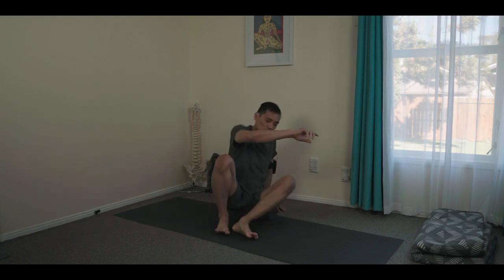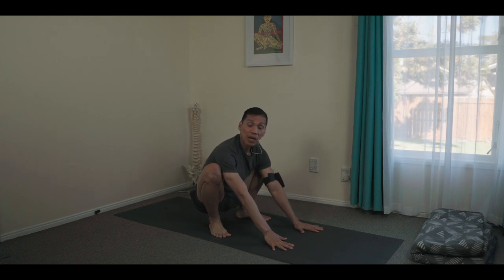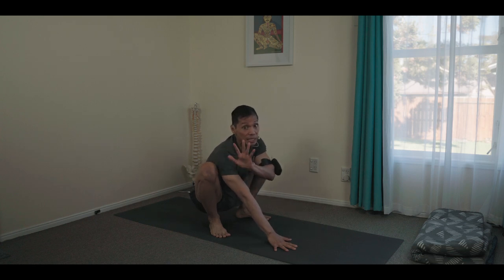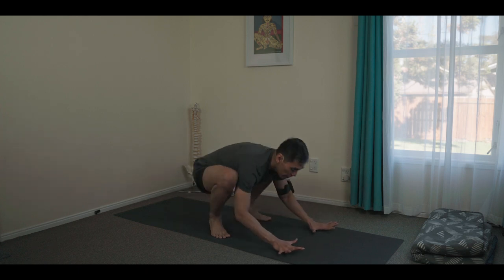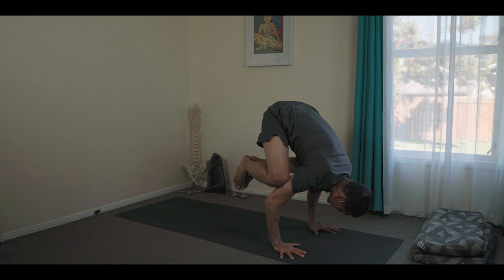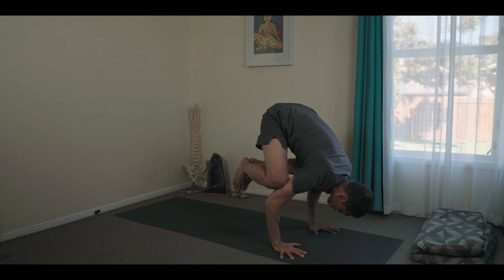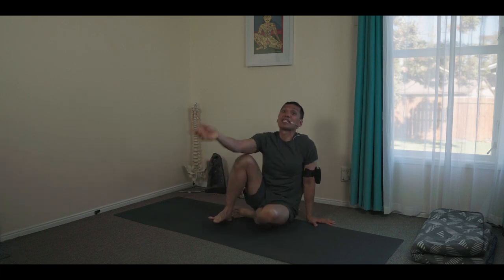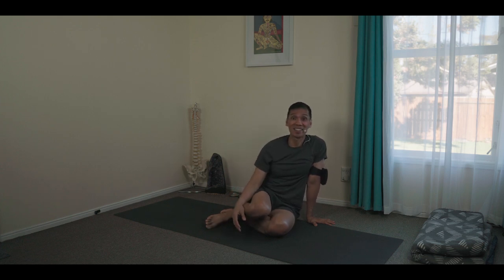How to Breathe through the Bakasana?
Please share this lesson to your friends if you find it helpful. We learn, we grow. We help others.